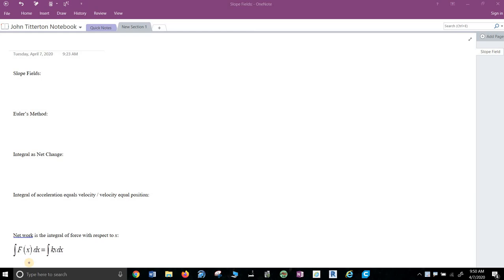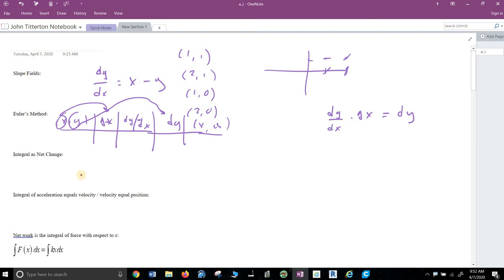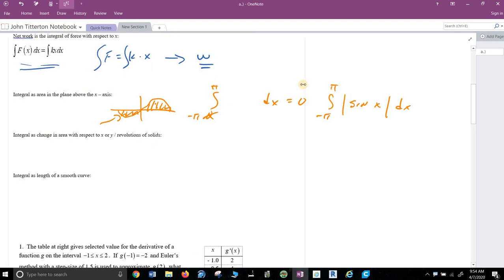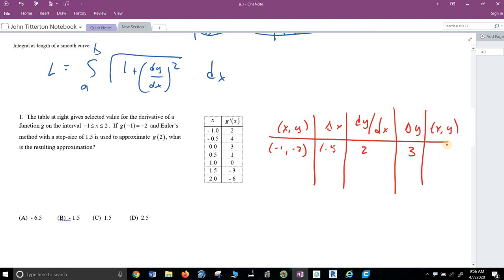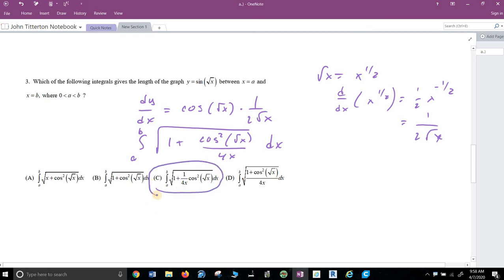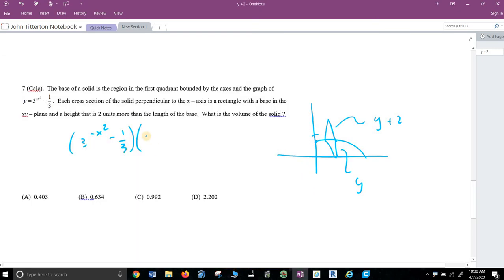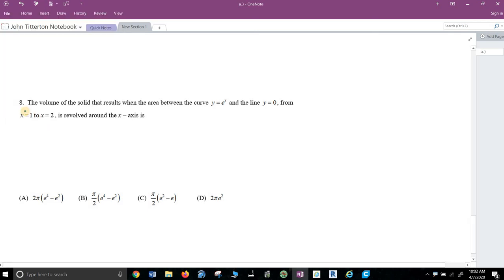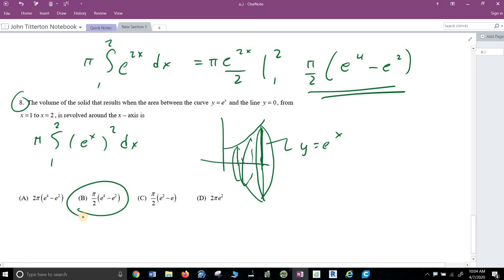AP BC Calculus Unit 7 and Unit 8 Review Plus Problems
Review of Units 7 and 8 for AP BC Calculus, plus a few problems done.